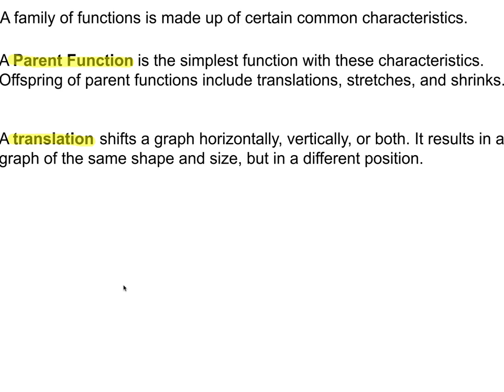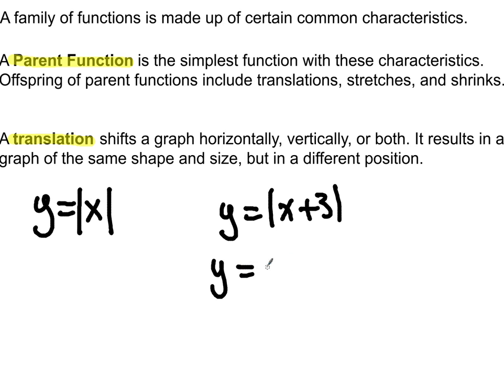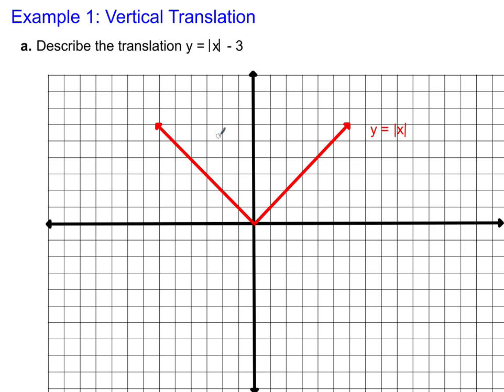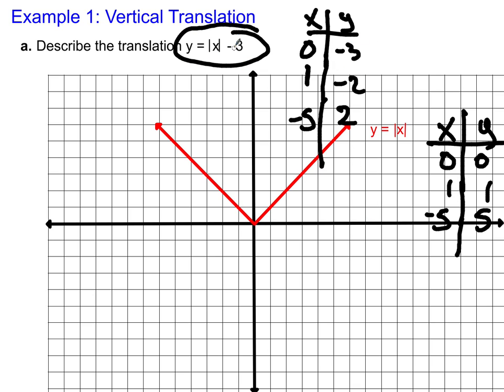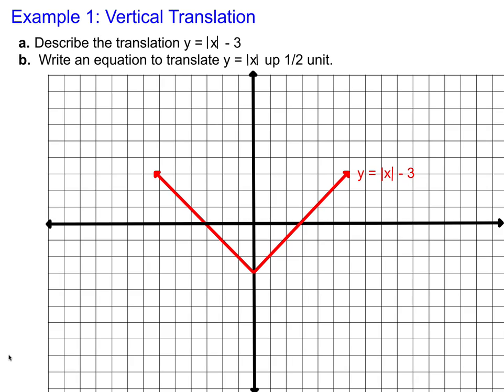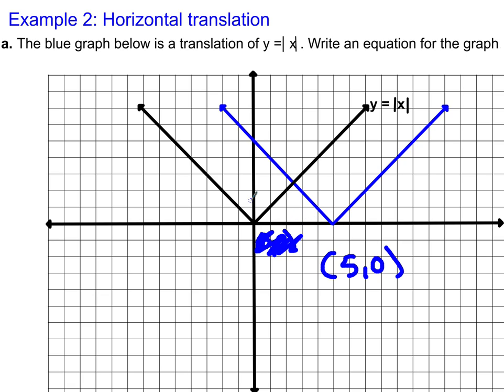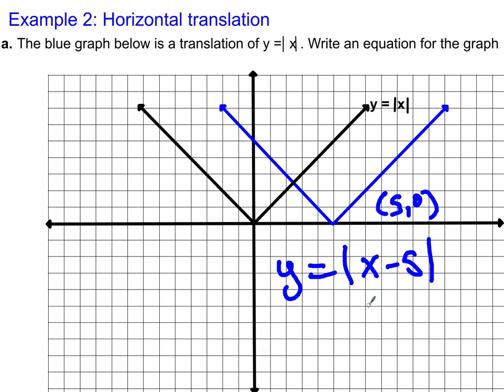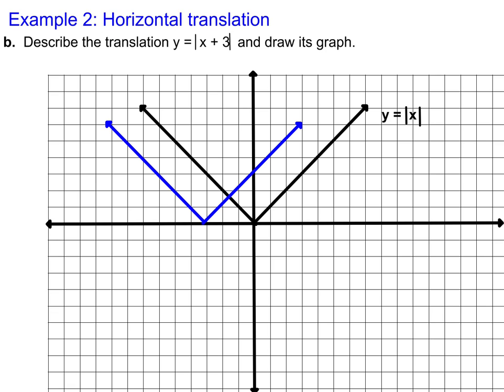Parent Functions, Translations, Stretches, and Shrinks (2.6)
Most of the video is about translating absolute value functions.
If you need individual help with a class, any tutoring, SAT or ACT prep, I suggest using
They use tutors from top universities and provide a great service. It's all online and is available for iOS and Android as well.